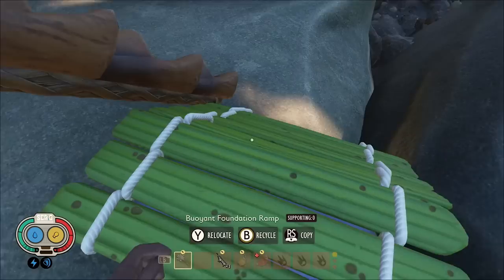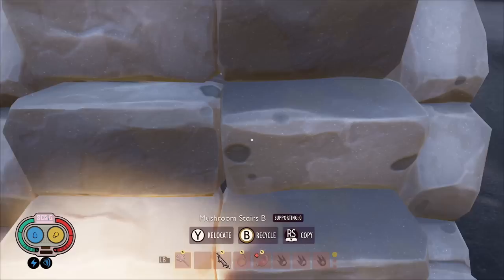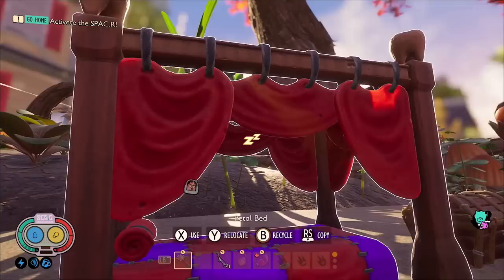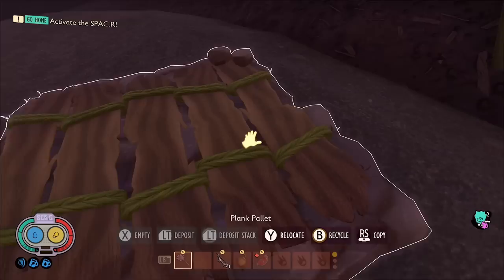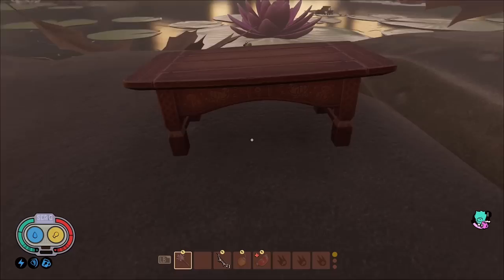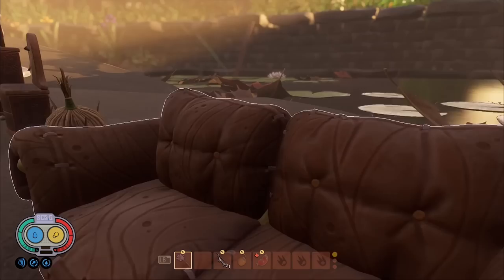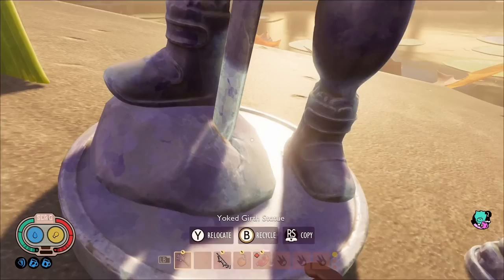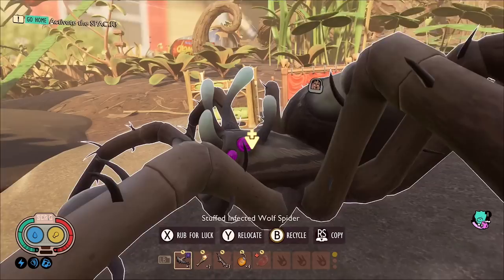ALL NEW Buildings and Furniture in Grounded 1.2 (Super Duper Update)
In this video I showcase all of the new buildings and furniture that is being added in the Grounded 1.2 Super Duper Update.